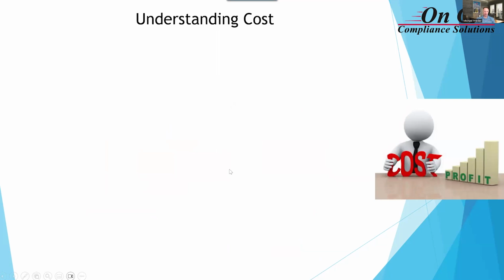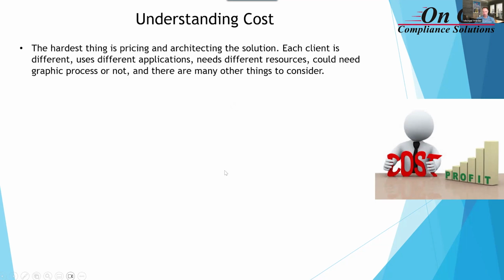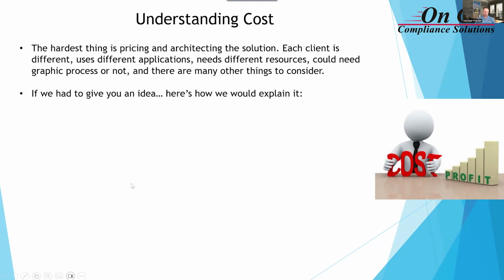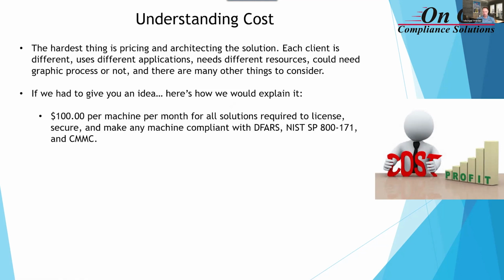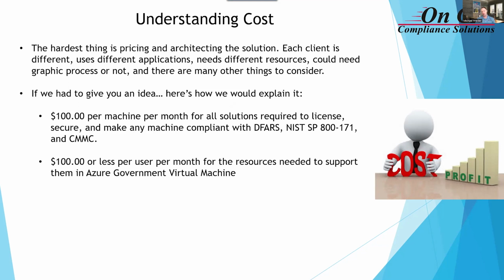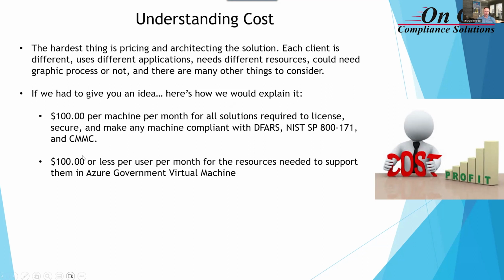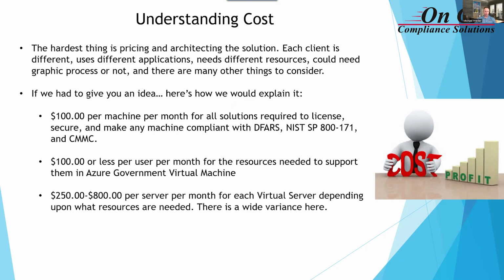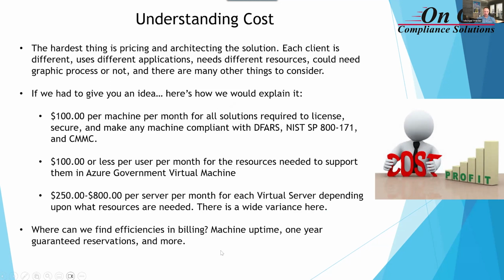Achieving Compliance with Azure Government Virtual Machines | Part 8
In this video, Mike brings you Part 8 of a nine-part webinar video series on achieving compliance with Azure Virtual Machines. You don't want to miss out!